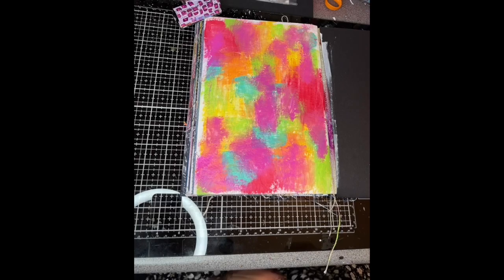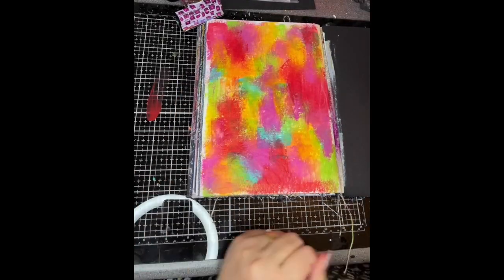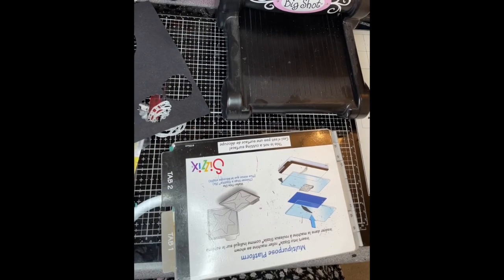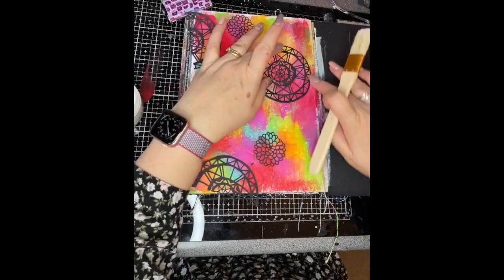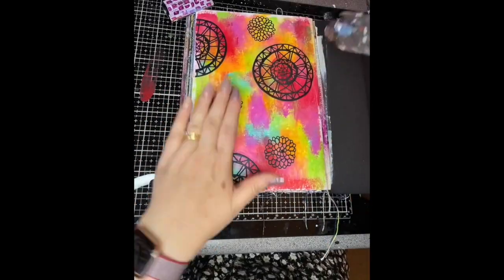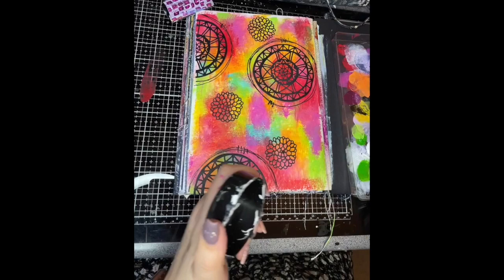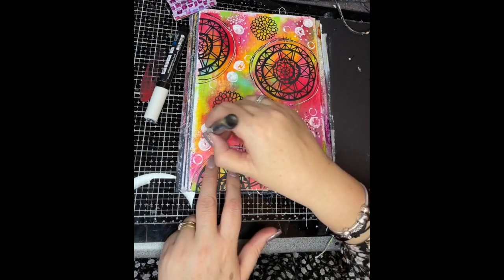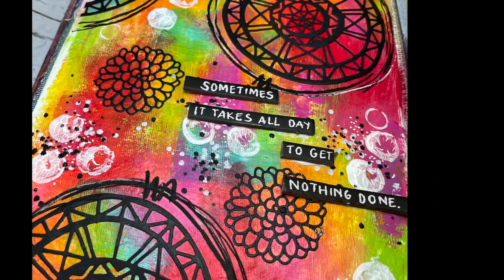Art By Marlene Advent calendar Day 10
for more videos that are not available anywhere else, tutorials, mini classes and digital downloads. You can also buy Scrap FX products from my website- We ship worldwide too.
Check out my Instagram too for daily updates on my art journaling journey. art_journallove